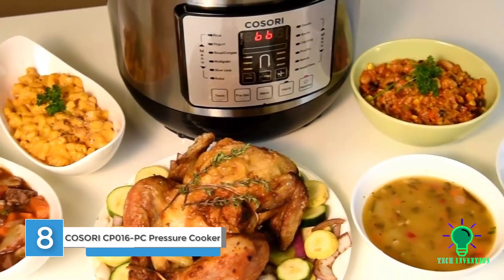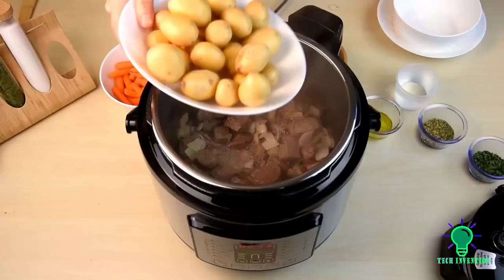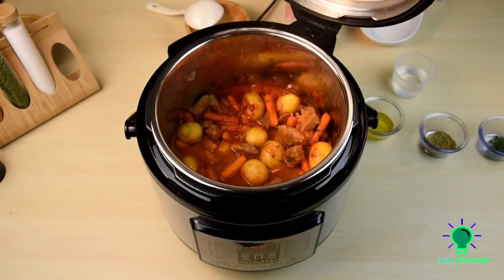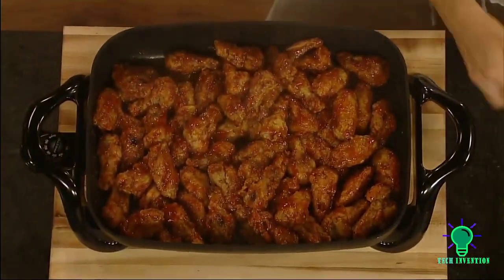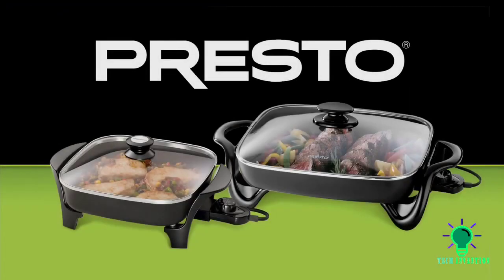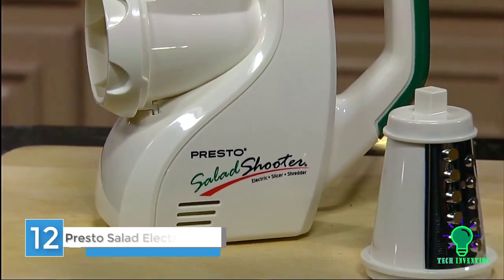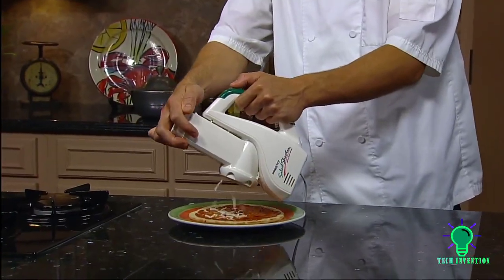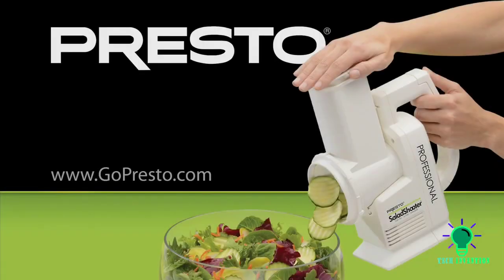The 14 Best Kitchen Gadgets You Need To See and buy 2021.this is unheard of.....